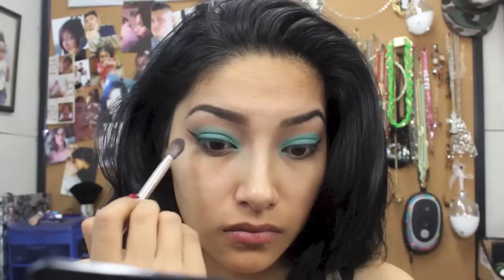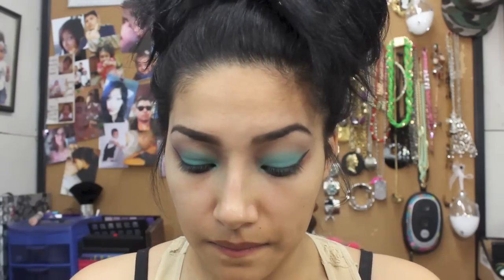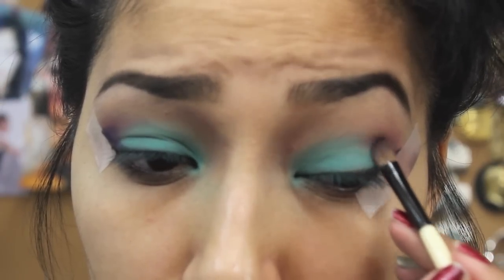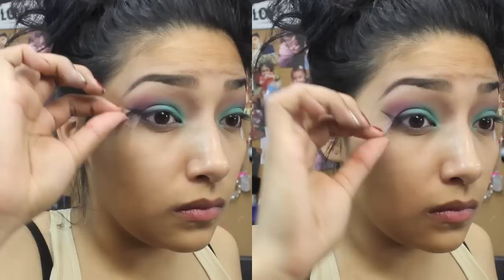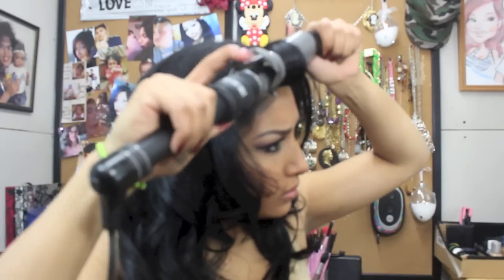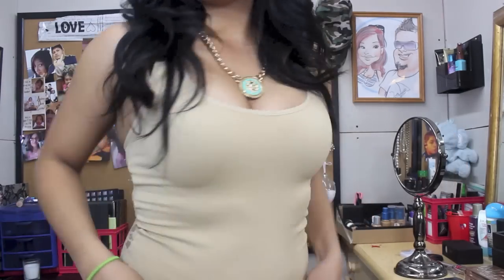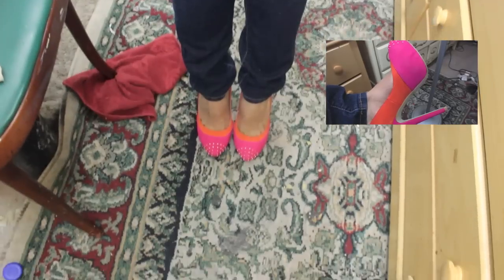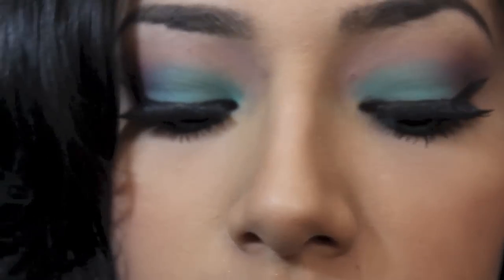Get Ready With Me Makeup,Outfit & Hair